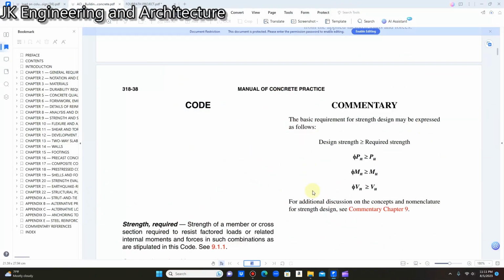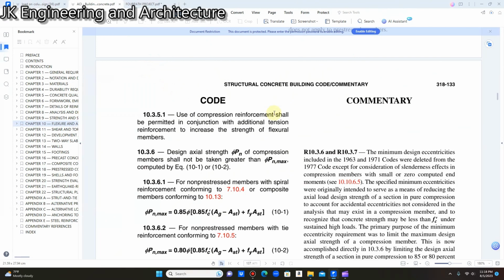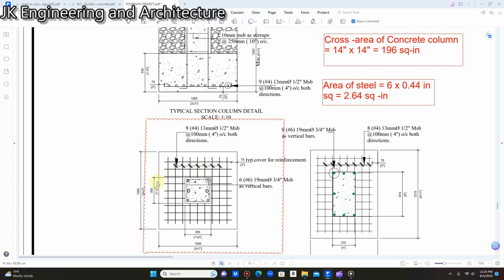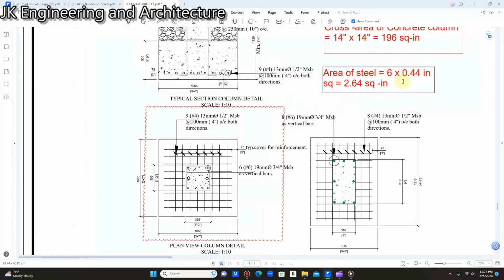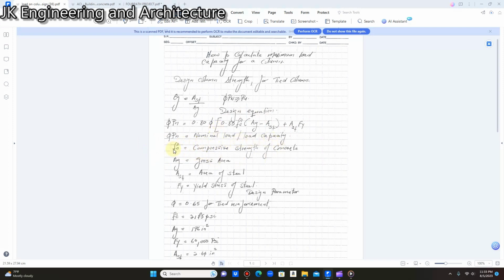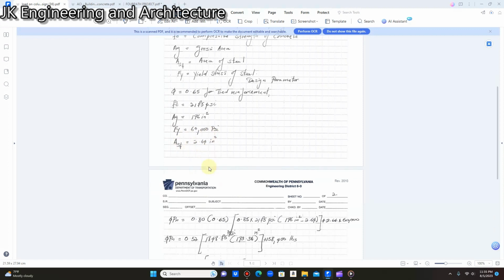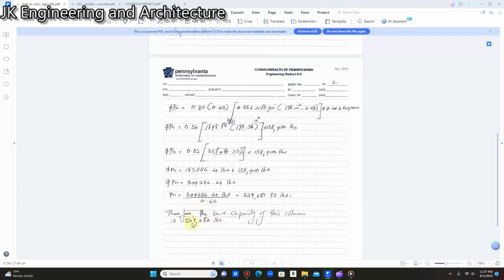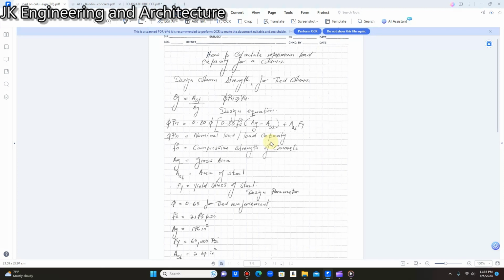How to design a Reinforce Concrete Column when building your dream home. JM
Karl Jenkins; Structural/ Construction Engineer/ Arch-Tech: Professional Engineer P.E.
This video is to demonstrate how you can determine the maximum load capacity or how much load a column can carry base on the amount of reinforcement that is placed in the column.